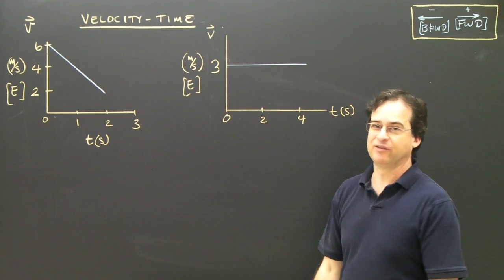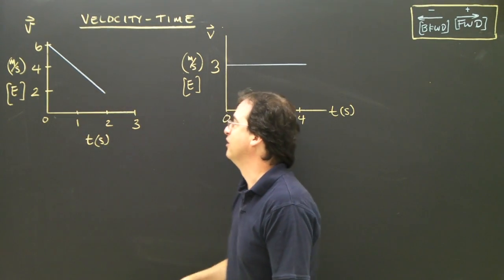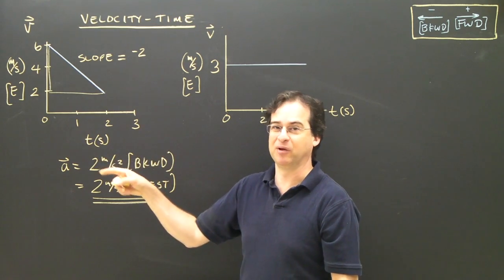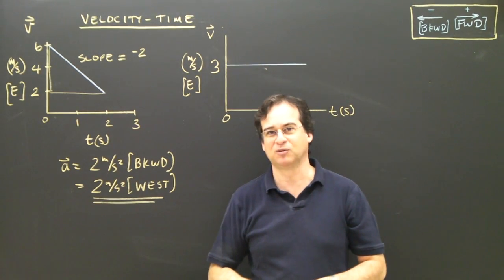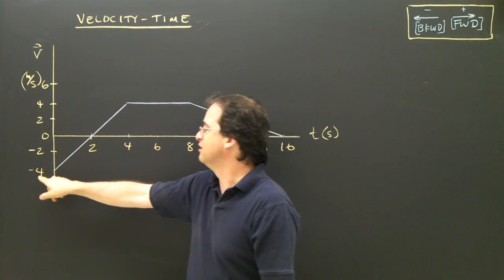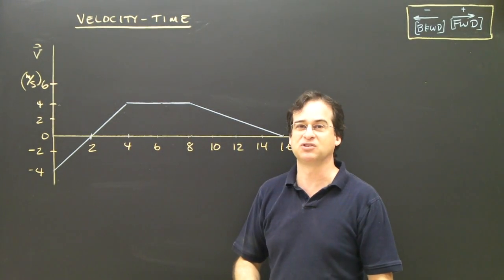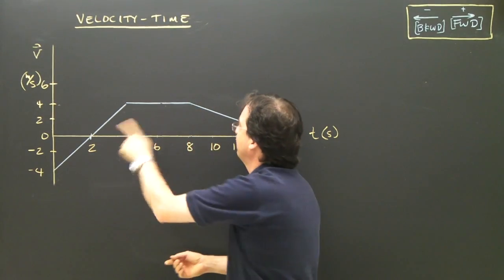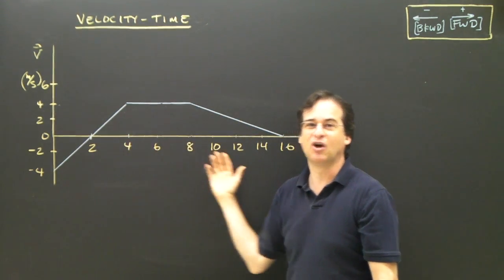Velocity Time Graphs Part 2 Kinematics Physics Lesson Tutorial